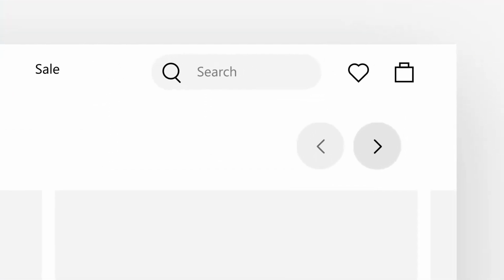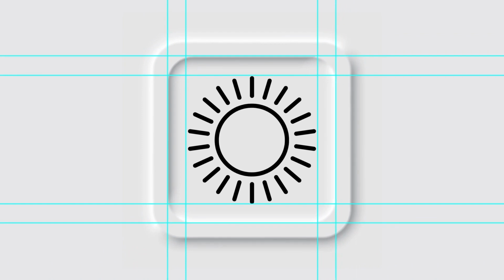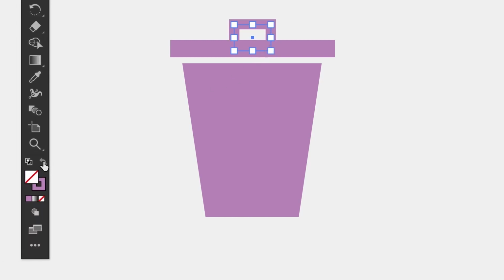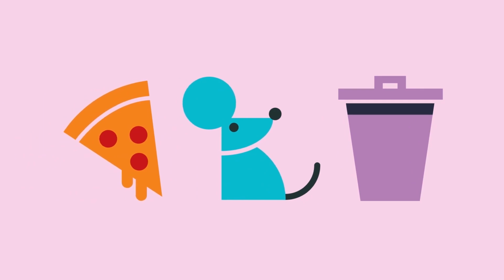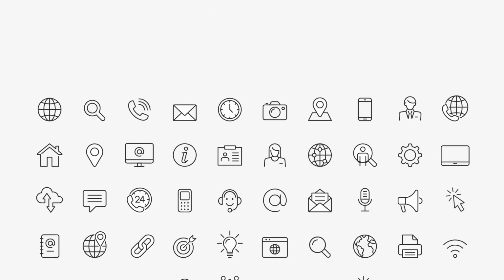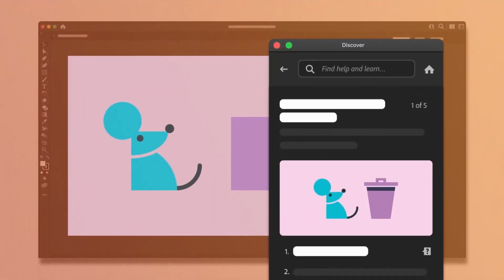Build an Icon Set With a Unified Look in Illustrator, Adobe Creative Cloud